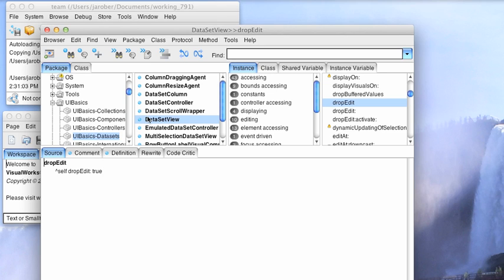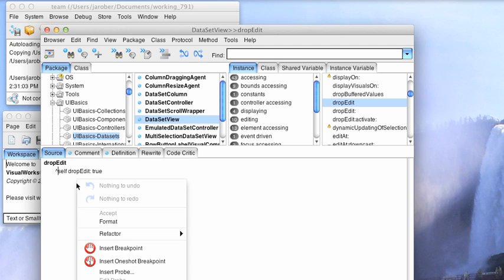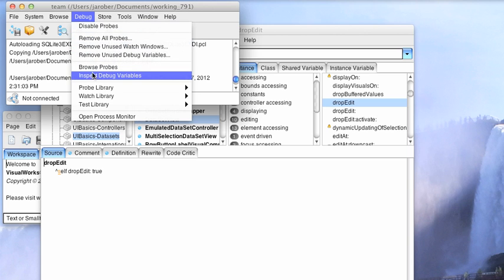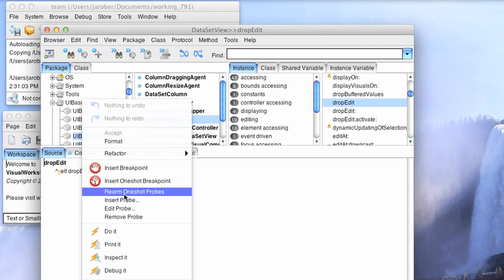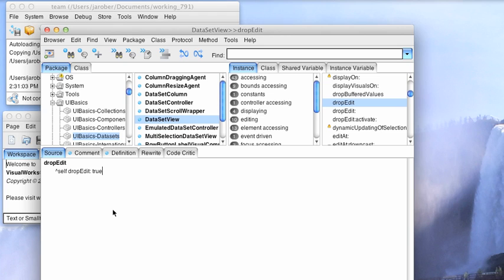ST 4U 335: One Shot Breakpoints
In newer versions of VisualWorks, the one shot breakpoint is a really useful thing.  In the upgrade process I've been helping with on my current gig, it's been an invaluable aid.